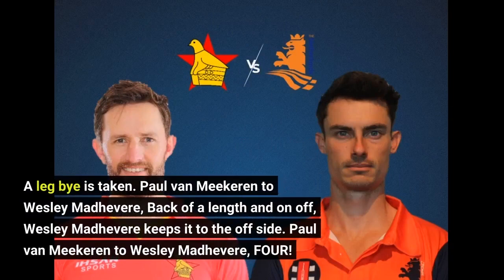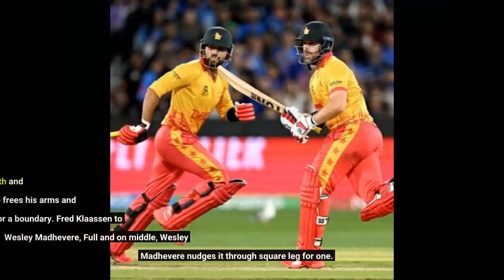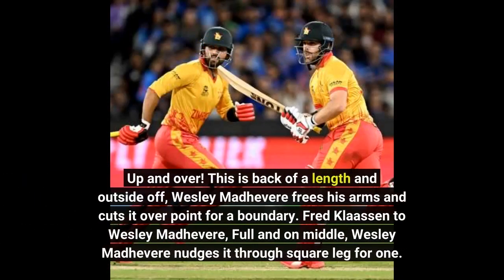Live Cricket Score: Zimbabwe vs Netherlands, 1st ODI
Drinks! The visitors are right on top as they bundled over the top order in the first 10 overs itself with not many on board, and picked up two more wickets as well.  Zimbabwe are really struggling at 70/5, and needs a partnership with Sikandar Raza being the key if they want to make a comeback in this game. Also, Clive Madande walks out to bat now. Brandon Glover to Ryan Burl, OUT! EDGED AND TAKEN! Full and wide outside off, Ryan Burl chases this one and gets a feather on this and skipper Scott Edwards makes no mistake this...